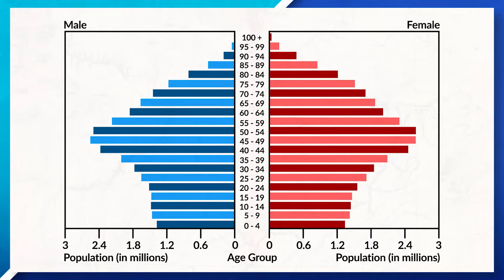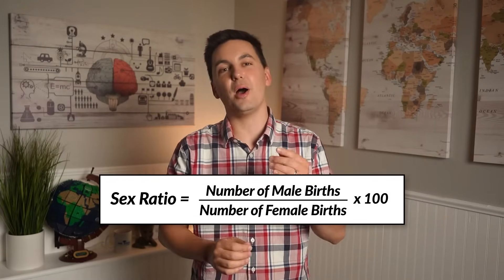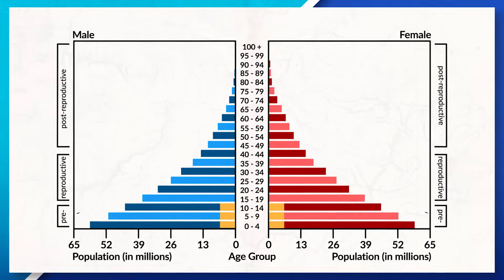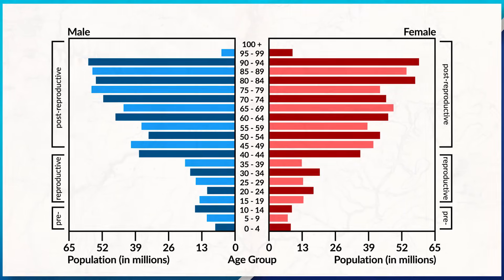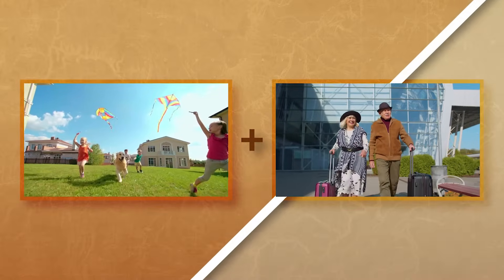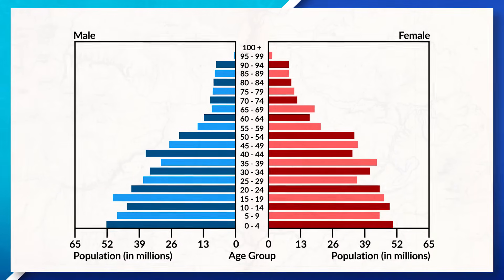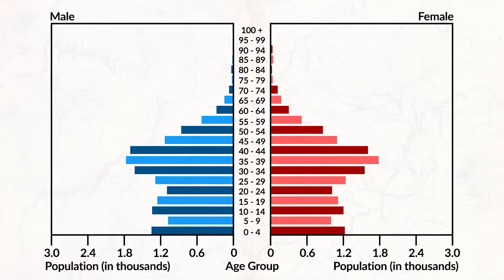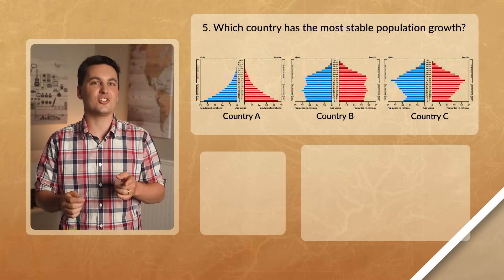An Overview Of Population Pyramids [AP Human Geography Review Unit 2 Topic 3]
Quiz Answers
Question 1: D
Question 2: E
Question 3: Country C
Question 4: Country A
Question 5: Country B

Chapters:
0:00 Changes In Population
0:19 Introduction
0:30 Reading Population Pyramids
1:21 Sex Ratio
1:57 Reading Population Pyramids
2:15 Age Cohorts
2:43 Understanding Age Cohorts
3:00 Afghanistan & China's Population
3:37 Population Pyramids & Population Growth
4:07 Dependency Ratio
5:03 Child Dependency Ratio
5:27 Elderly Dependency Ratio
5:48 Scale & Population Pyramids
5:58 National Scale
6:31 Regional Scale
6:54 Local Scale
7:56 Practice Quiz!